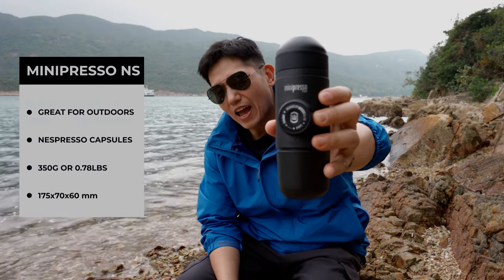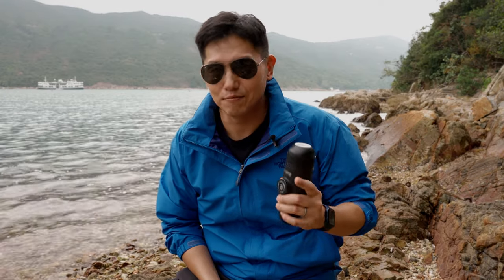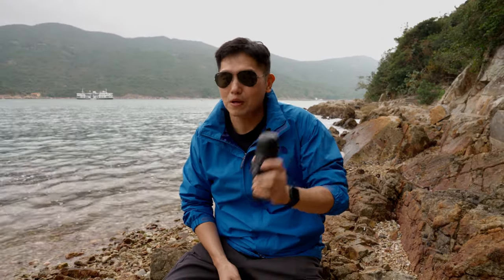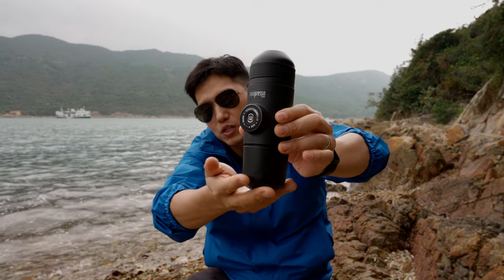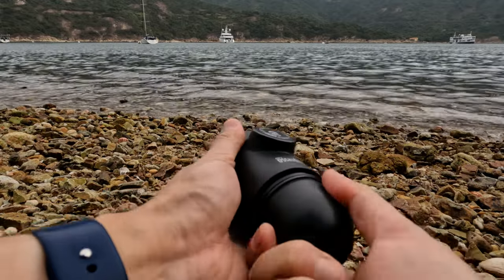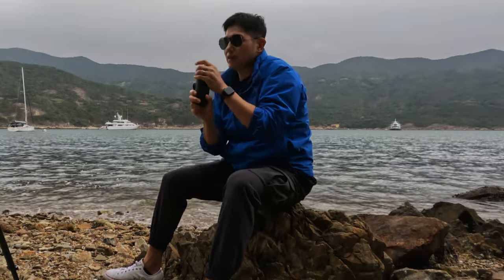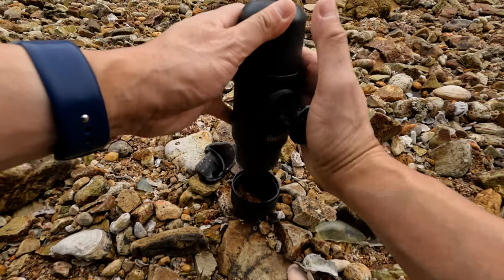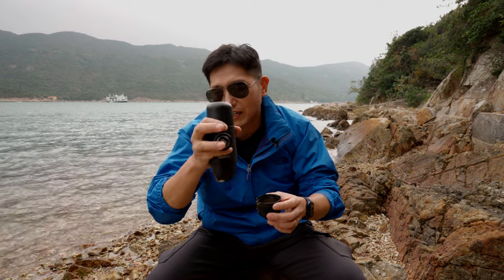Best Coffee for Outdoor Activities - Minipresso NS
I believe I found the best coffee for outdoor activities, the Wacaco Minipresso NS! Actually it's more a contraption that allows me to drink my usual coffee with the Nespresso capsules. I have used the Minipresso NS several times and I am loving it. The size is perfect for you to take outdoors with you. I will be taking it with me whenever I am outdoors.

I'd like to thank Mark Horsebox for introducing this to me. I first saw it on his YouTube channel and bought one immediately.

You can get the Wacaco Minipresso NS

Equipment
Gearlab Rolling Float
Hornet Fibreglass Paddles
DryTide 30L Waterproof Backpack
DryTide 5L Dry Bag
Motorola Walkie Talkie (waterproof)
Baen Hydration Bladder
Gearlab Paddle Bag

It's hard to being a small creator on Youtube so I've been using tools from TubeBuddy and vidIQ to help me grow this channel. You might find them useful too!